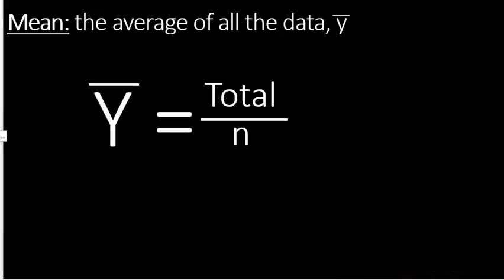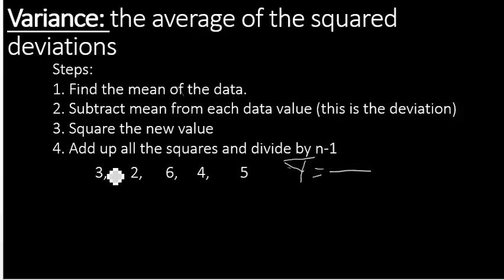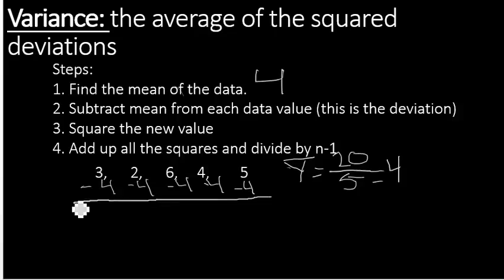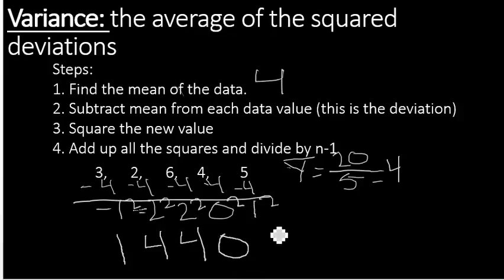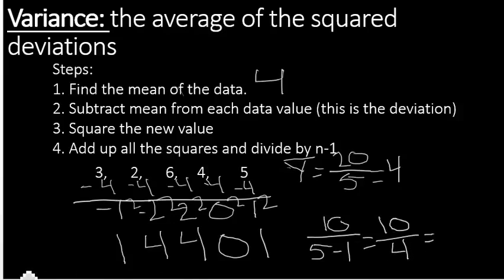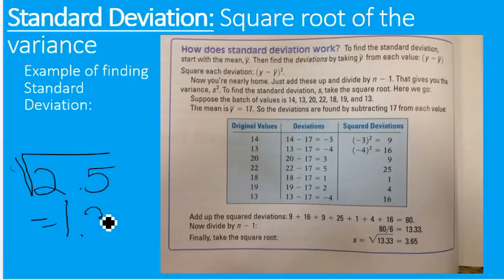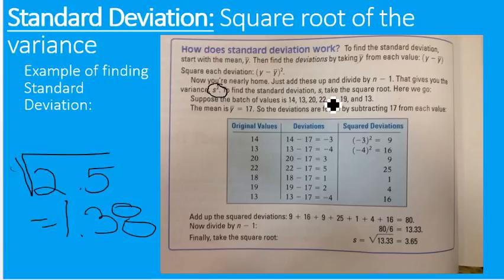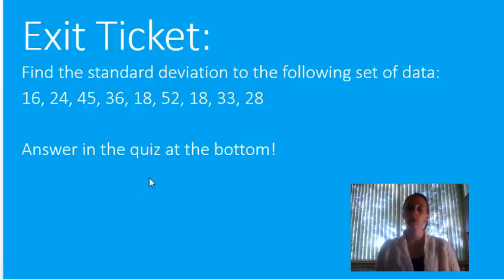Lesson 2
Q1P2